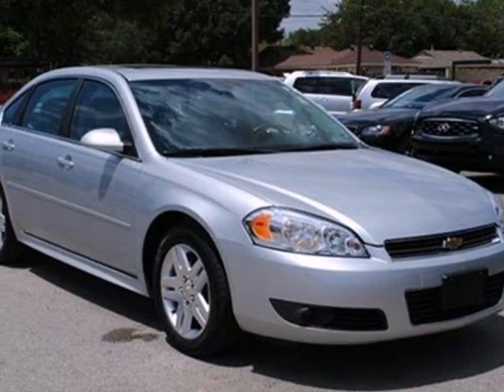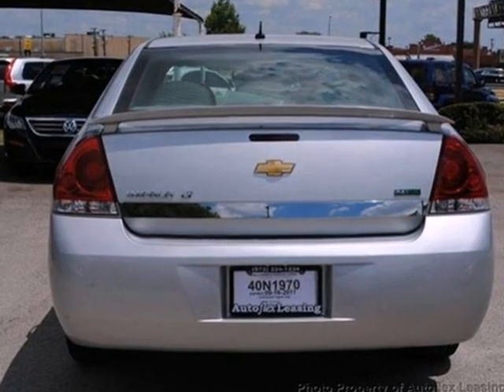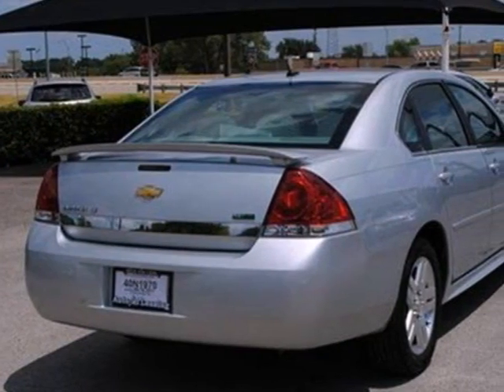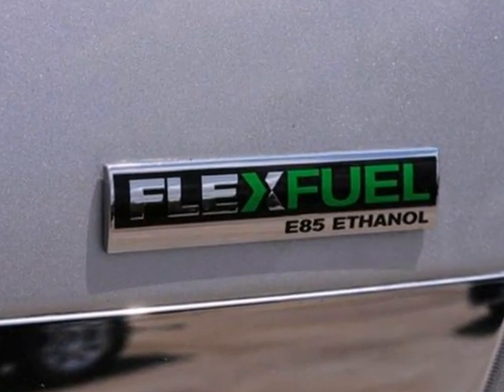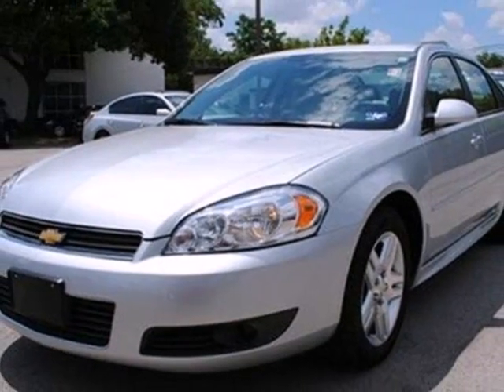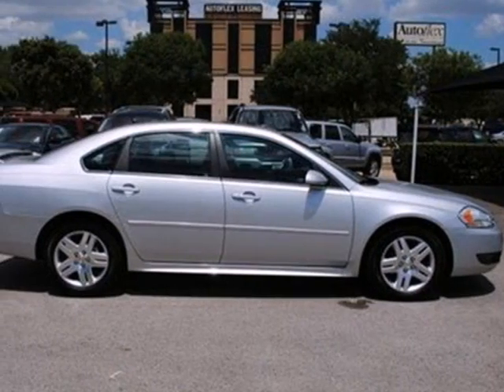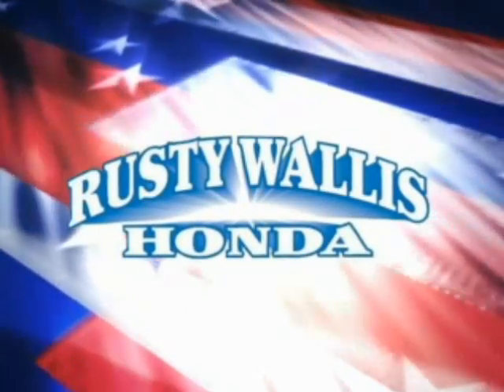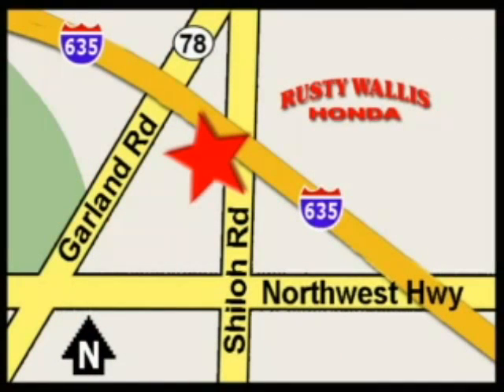2011 Chevrolet Impala H2447 in Dallas TX Fort Worth, TX - SOLD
SOLD - If you are looking for real value on a great used car, Rusty Wallis Honda invites you to come in and test drive this 2011 Chevrolet Impala, stock# H2447. We are conveniently located near Dallas TX Fort Worth, TX and known for our great selection, reliability and quality. Come take a look at this 2011 Chevrolet Impala today.

12277 Shiloh Road
Dallas TX Fort Worth TX, 75228